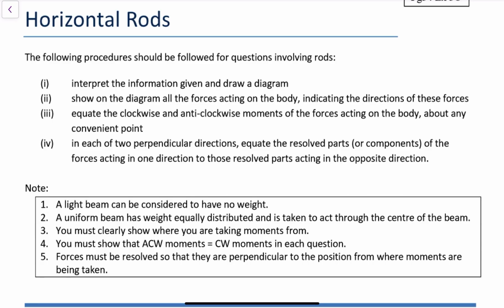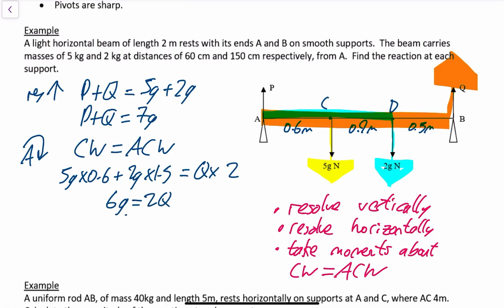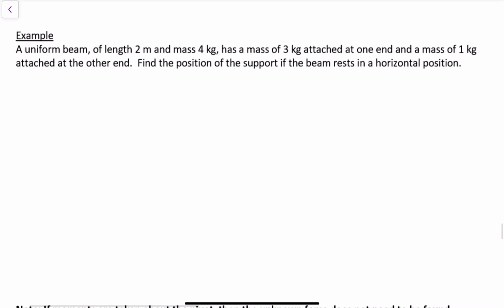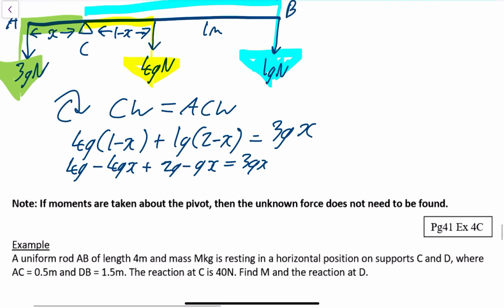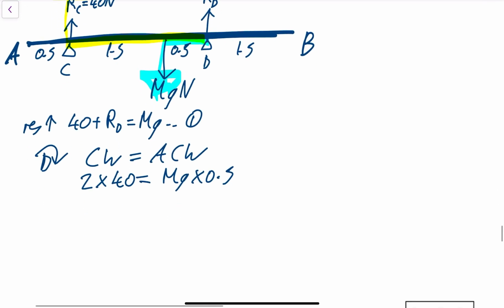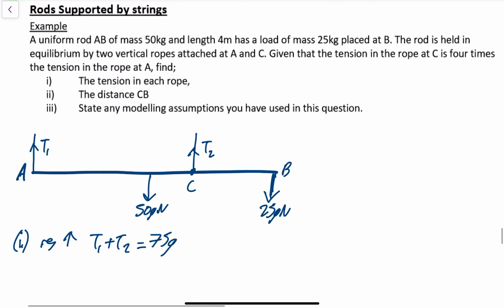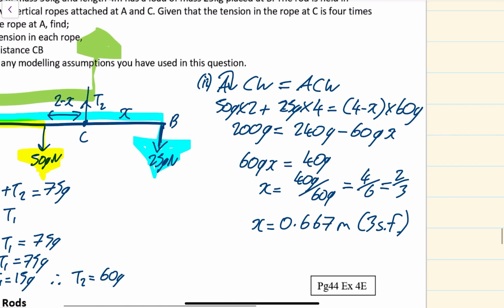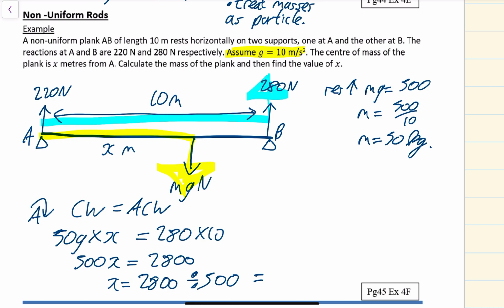A22 A-Level Maths | Moments video 2 | How to Solve Beam & Rod Equilibrium Problems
A-Level Maths | Moments & Forces | How to Solve Beam & Rod Equilibrium Problems

Struggling with moments and forces in A-Level Mathematics? This video explains how to calculate moments and find missing forces or lengths when a beam or rod is balanced on one or more supports.

📌 What You’ll Learn:
✅ How to resolve forces vertically for equilibrium
✅ How to take moments about a point to solve for unknowns
✅ Step-by-step worked examples with clear explanations
✅ Techniques for exam-style questions

This is perfect for CCEA, Edexcel, AQA, OCR, WJEC, and Leaving Cert students studying mechanics in A-Level Maths. Master these key concepts and boost your confidence for exams!